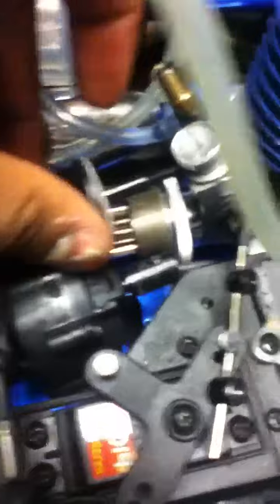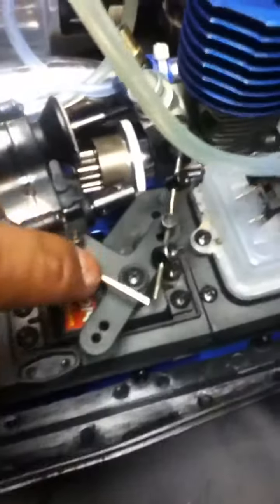How to fix caldera gear problems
The main gear always strip up.
You never know until you try to drive,and can't go no where. It's called- your(GEAR) is (STRIPED out).